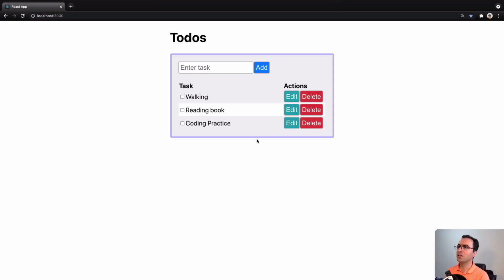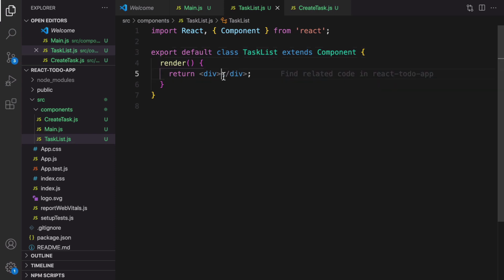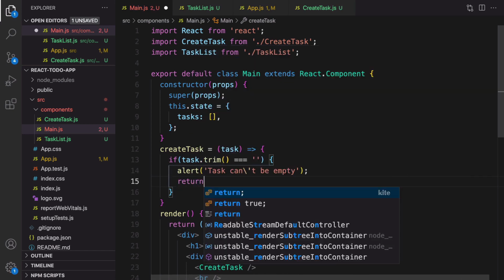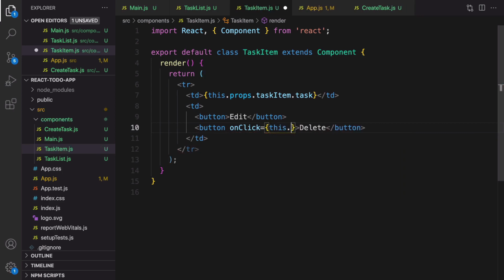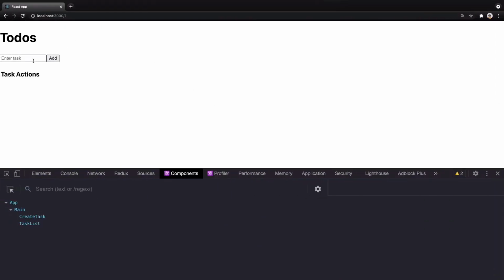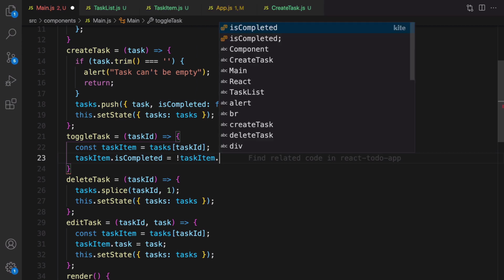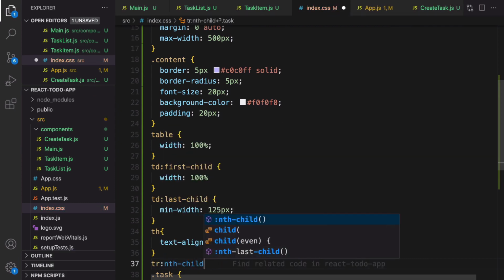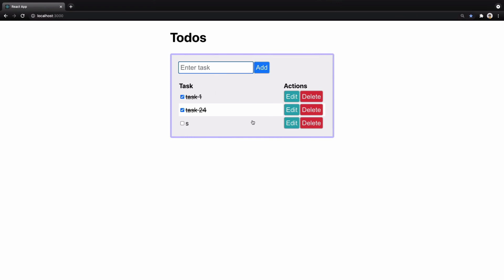React.js Todo App 2021 - Modern React Tutorial For Beginners